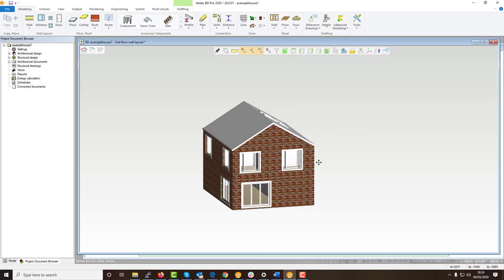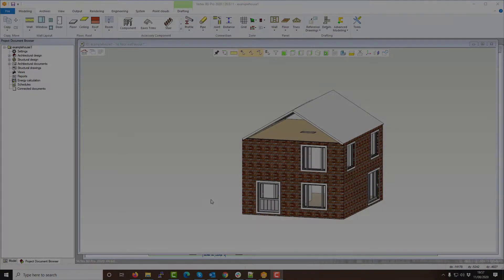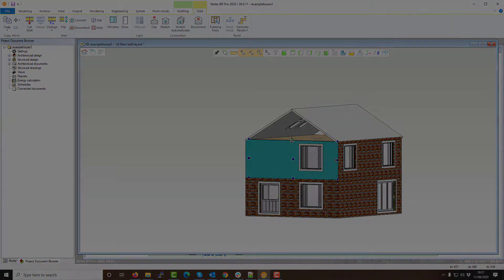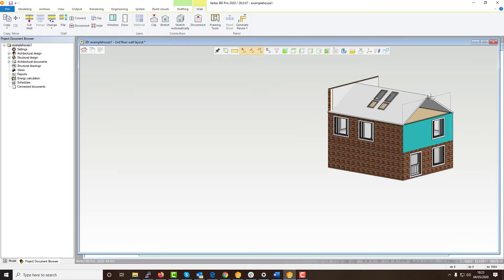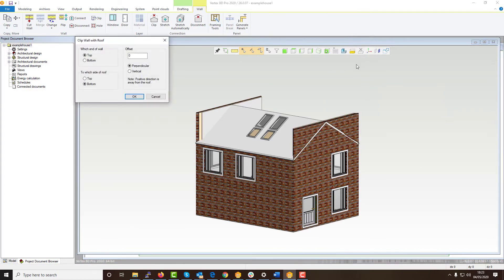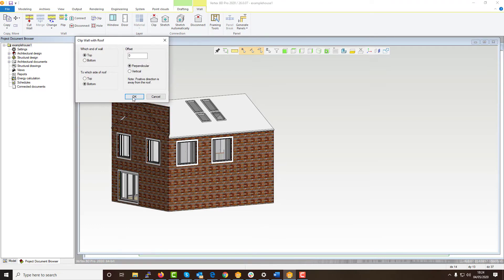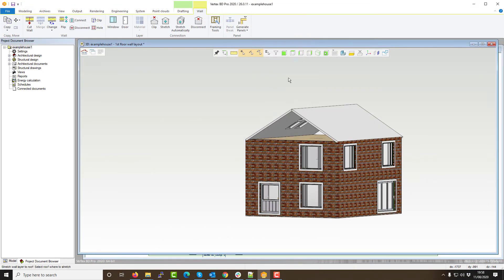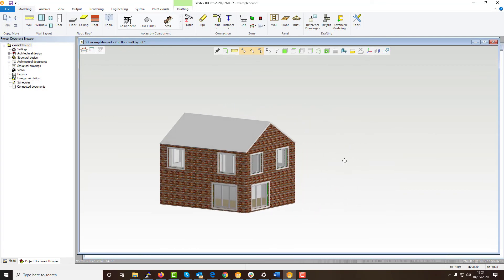How to clip your walls to your roofing structures within vertex bd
In this video we showcase how to clip your walls to your roofing structures within vertex bd.